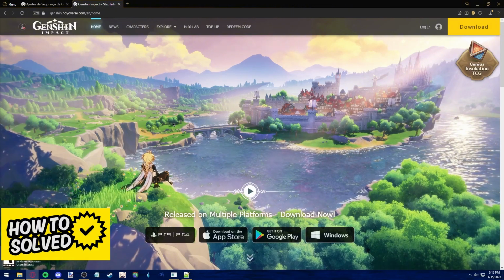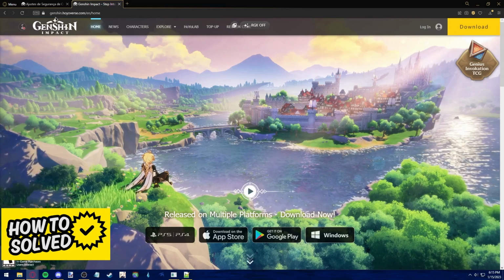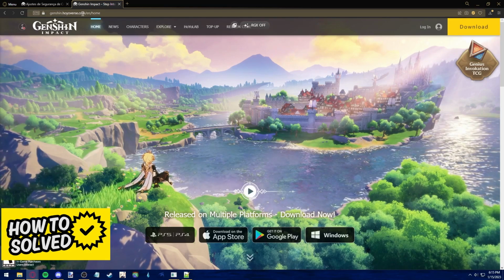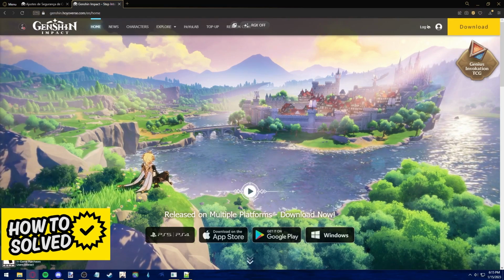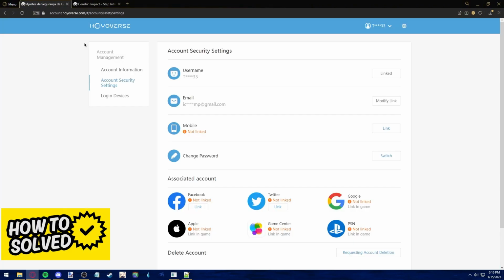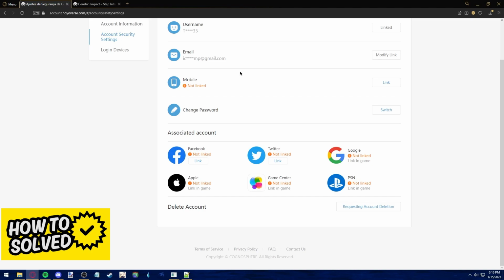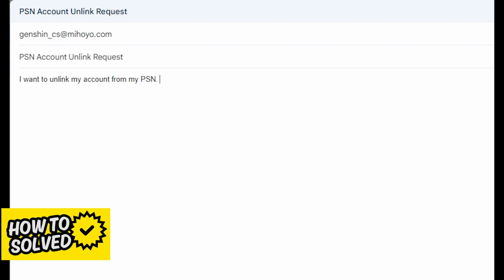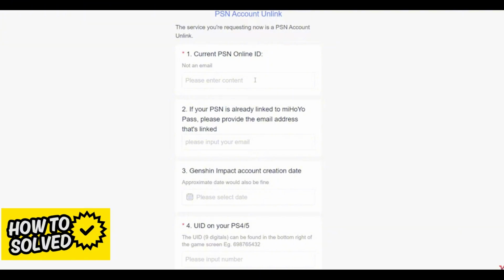[Easy Guide] Sign Out of Genshin Impact on PS4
In this video I will show you [Easy Guide] Sign Out of Genshin Impact on PS4